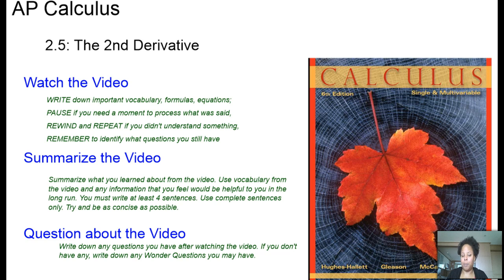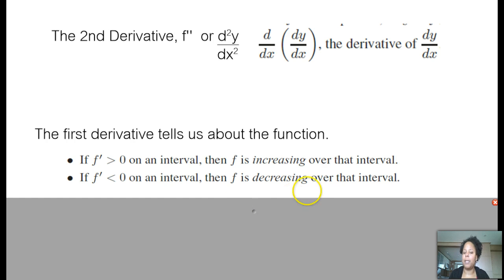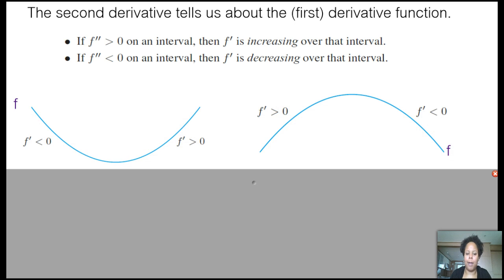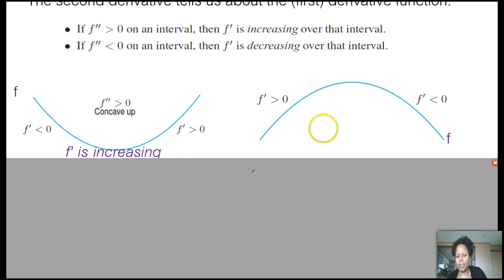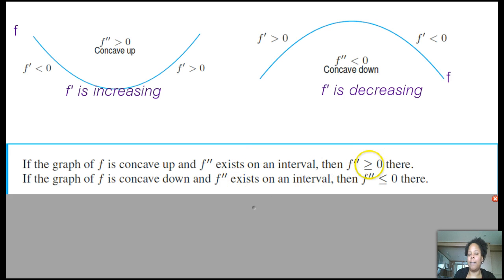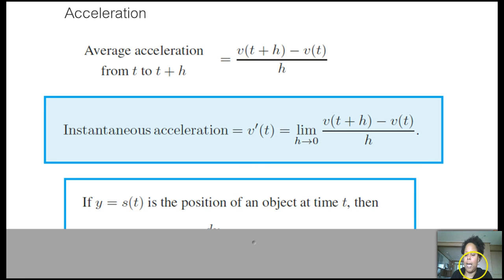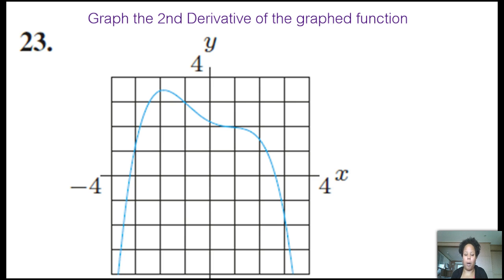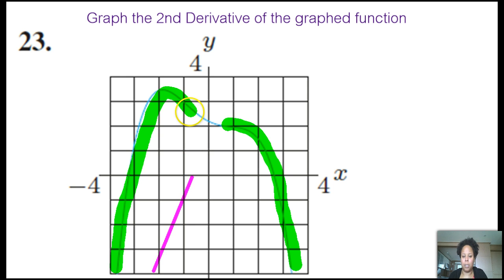AP Calculus: 2.5 The 2nd Derivative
Flipped Video about section 2.5 The Second Derivative from Calculus Single and Multivariable 6th Edition